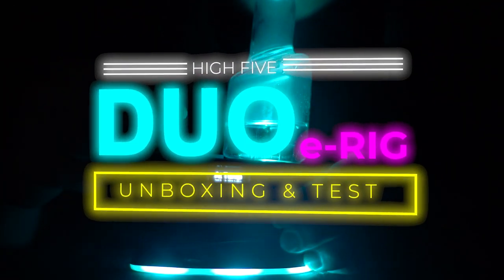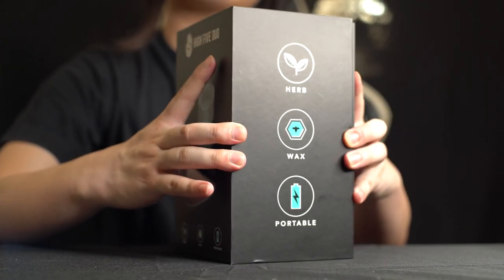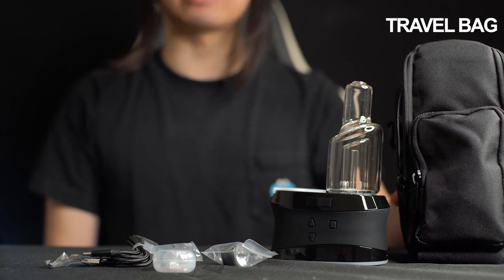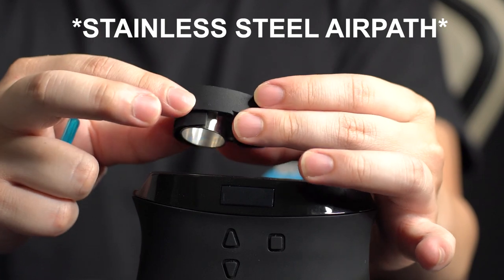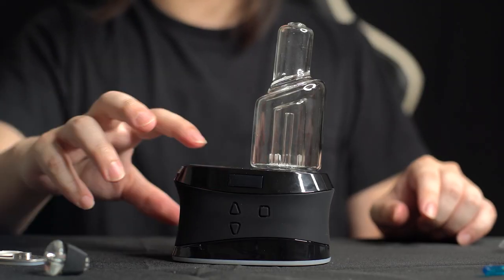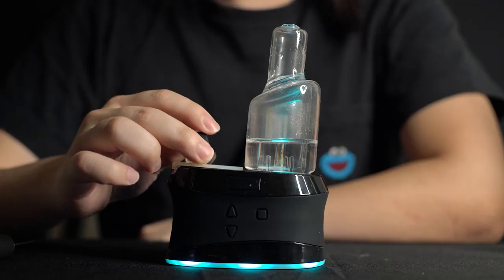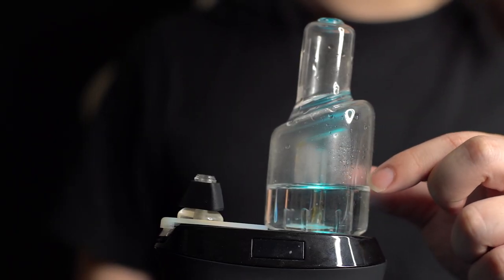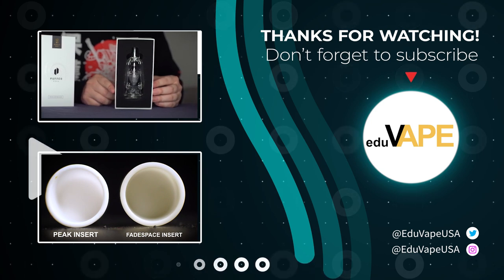High Five DUO eRig Unboxing and Review 👥 Puffco Peak vs High Five DUO | How to Use – Eduvape.com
In this video we unbox & check out what's included with the High Five DUO eRig. The Brand New High Five Duo is a well thought out electronic dab rig that features a customizable LED Band, unique magnetic carb cap design, and all medical grade / food grade parts – the DUO by High Five Vape was designed from the ground up for dabbers.  Have torch-like hits on the go with this powerful portable e-rig from High Five Vape. This is also a High Five Duo erig 2020 Instructional video where we show you how to use the High Five Duo.

If this Table of Contents helped you out, SMASH that likeee button!
Why the High Five Duo is the Smartest Erig in the World - 0:21
High Five Duo Packaging Science Quick Overview - 0:35
High Five Duo Dry herb attachment ETA info - 0:50
High Five Duo Erig Key Features - 1:07
Start of Opening High Five Duo Box - 1:58
High Five Duo Bag & Strap Overview - 2:19
What's included with the High Five Duo Kit - 3:24
A closer look at the High Five Duo - 3:38
Taking the High FIve Duo Apart - 4:38
High Five Duo Atomizer Design - 5:20
High Five Duo Unique Magnetic Carb Cap Design - 5:44
How to put in the High Five Duo Quartz Bowl - 5:55
Start of High Five Duo TEST - 6:12
How to use the High Five Duo Vape (step 5 & 6 are interchangeable) - 6:34
High Five Duo Cinematic Sesh Scene - 7:58
High Five Duo First Impressions - 8:34
How to use the High Five Duo Carb Cap - 8:44
High Five Duo vs Puffco Peak - 8:57
Hit no.1 w/ Puffco Peak - 9:22
Hit no.1 w/ High Five Duo - 9:41
High Five Duo Features & Menu - 10:18
How to change temperatures / High Five Duo Temperature Range - 10:40
High Five Duo Color Modes - 10:54
High Five Duo Hit Extension Mode - 11:19
FINAL VERDICT - Is the High Five Duo any Good? - 11:33

*** WANT EARLY ACCESS TO OUR VIDEOS? ***

We believe that vaping is less harmful than combustion based on the study linked right below. Our homemade vape lifestyle videos help educate & promote harm reduction throughout the vape community. By educating our community on the benefits of vaping over combustion & providing specialized product knowledge, we hope to spread a harm reduction & responsible mindset throughout the vaping community. On our channel you will find instructions on how to use your vape, what things you may want to avoid, & so much more.

Vaporization may be heatlhier than combustion?:
Hazekamp, A., Ruhaak, R., Zuurman, L., van Gerven, J., & Verpoorte, R. (2006). Evaluation of a vaporizing device (Volcano) for the pulmonary administration of tetrahydrocannabinol. Journal of pharmaceutical sciences, 95(6), 1308–1317.